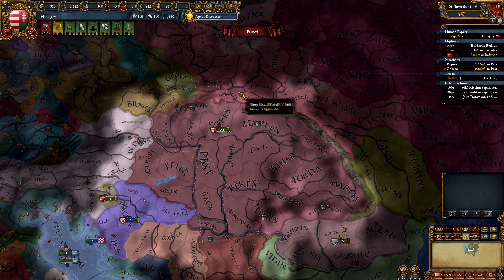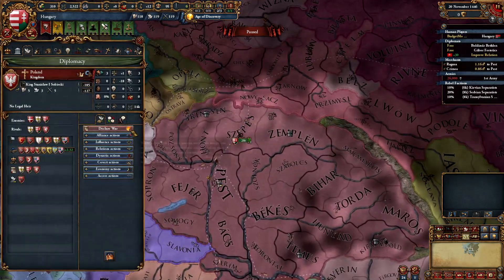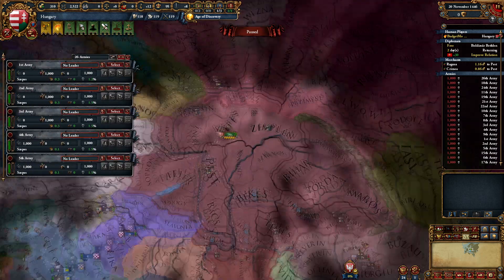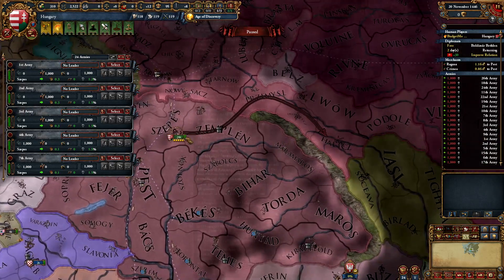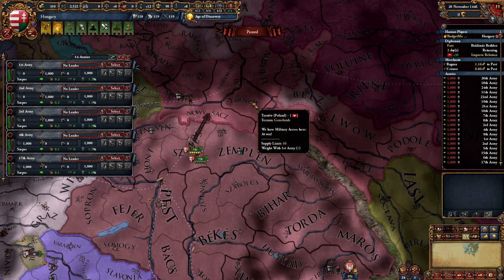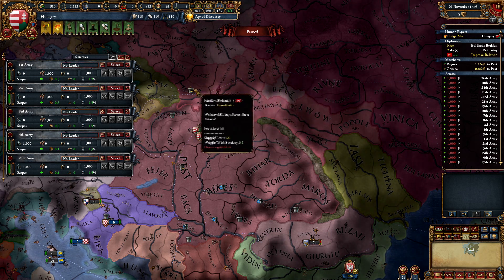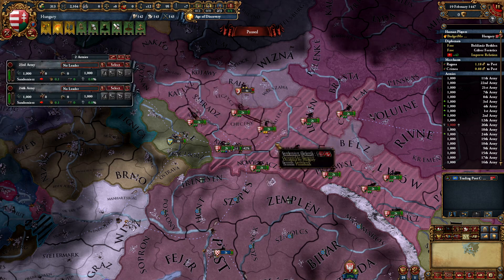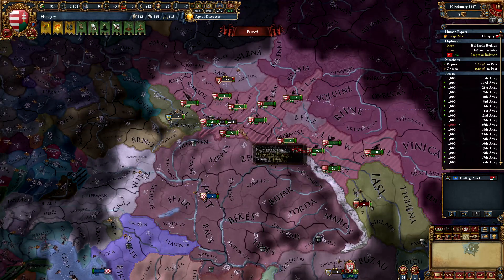Basically Eu4: The Efficient Carpet Siege